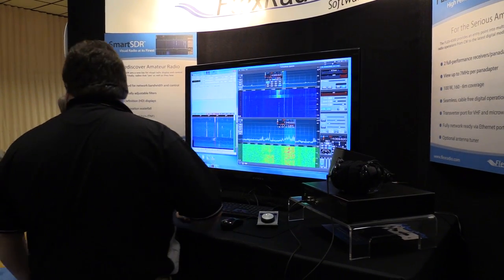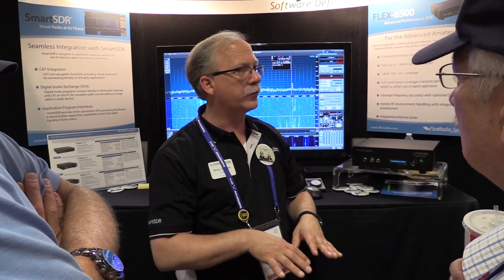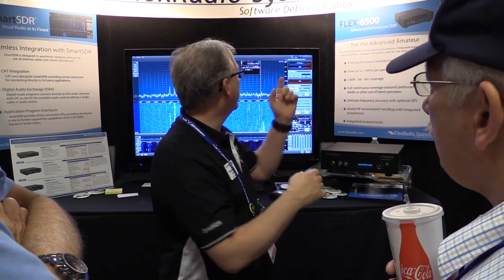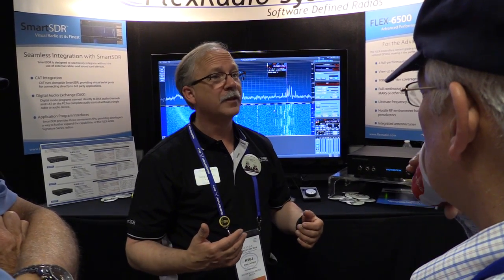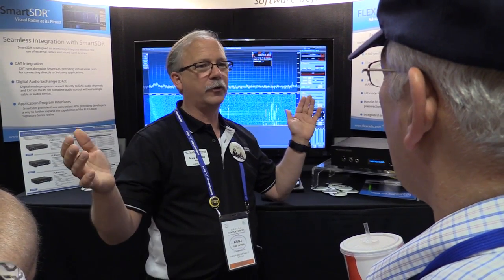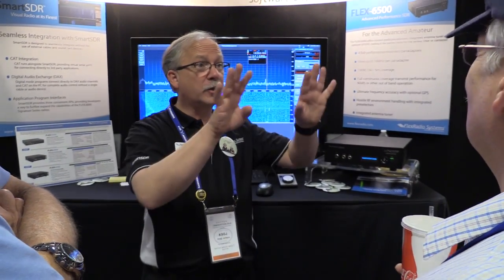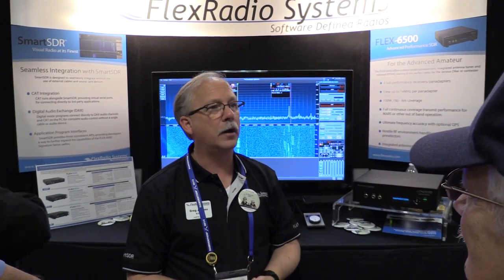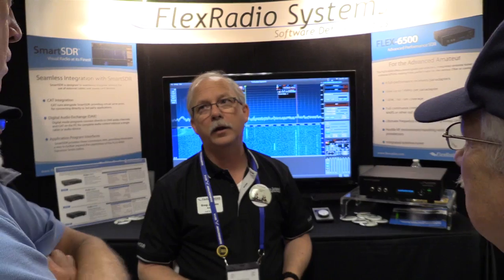FLEX 6000 series explained Dayton 2014